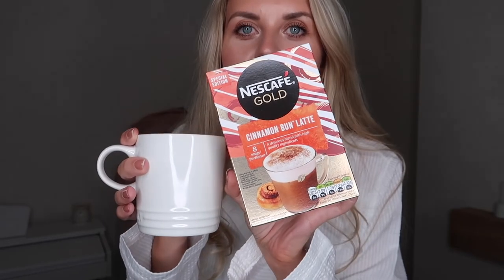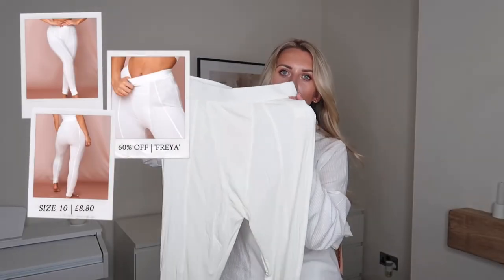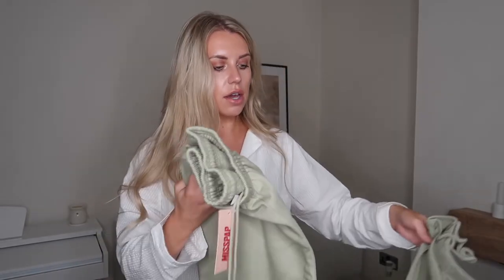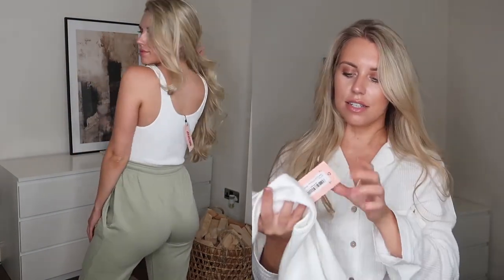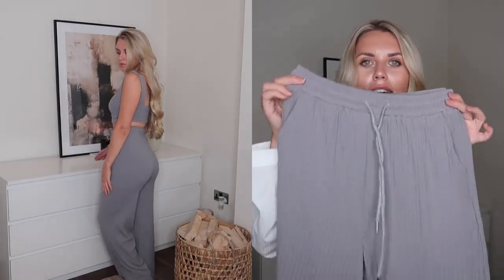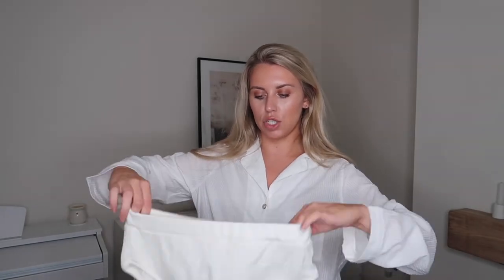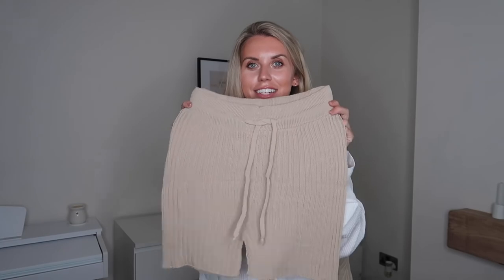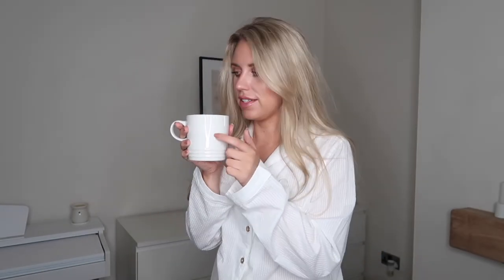SKIMS DUPE!! HUGE AUTUMN LOUNGEWEAR TRY ON HAUL NEW IN MISSPAP 2020 FASHION STYLING + DISCOUNT CODE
SKIMS DUPE?!! HUGE AUTUMN LOUNGEWEAR TRY ON HAUL NEW IN MISSPAP AUTUMN 2020 FASHION STYLING + DISCOUNT CODE Use discount code ' FREYA ' for 60% OFF!

This video is in partnership with MISSPAP.

Lizenz
meaning
견인을 시도
n번방
발로란트
손예진